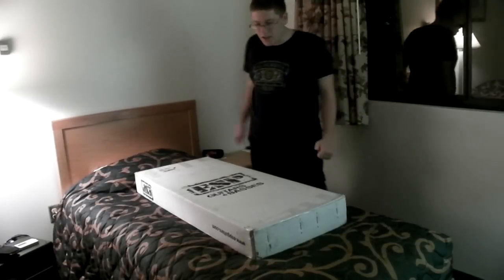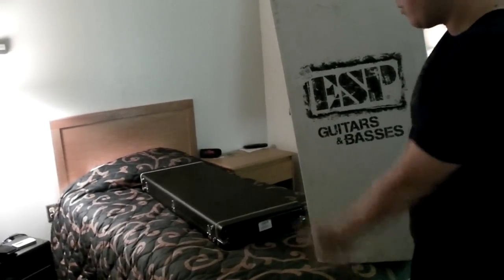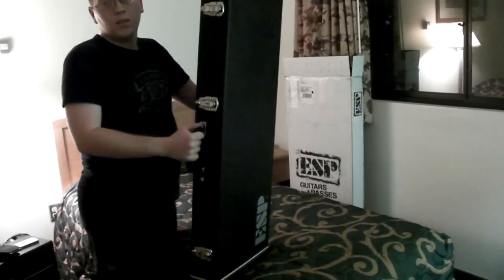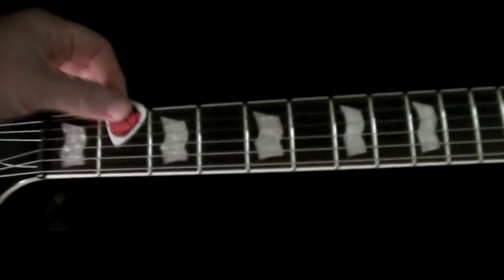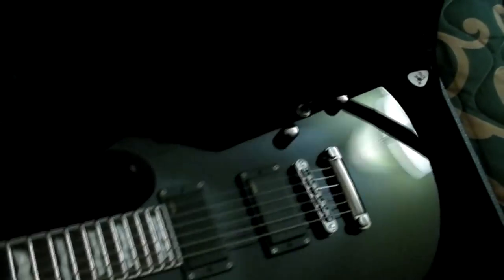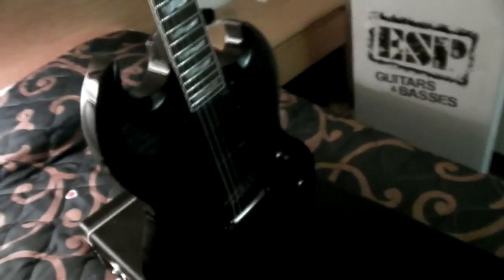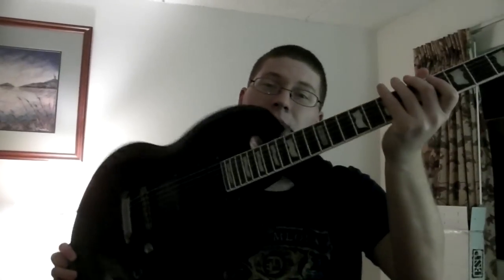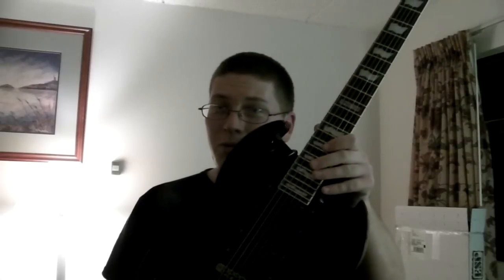LTD Viper 330 Unboxing (Prize from 30 Pedals In 30 Days 2011 by The Tone King)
Just doing the unboxing of my prize from The Tone King's 30 Pedals In 30 Days 2011 Contest; an LTD Viper 330.

In the next video, I'll give you guys a demo to show what it can do!

Thank you, Tone King for making this the best birthday/Christmas in a looooong time!!

TheAndySan